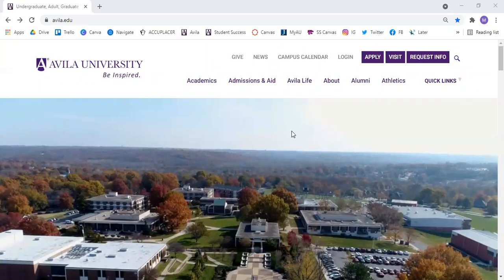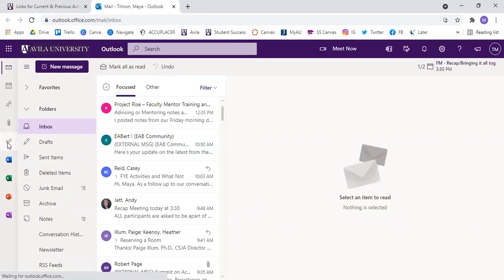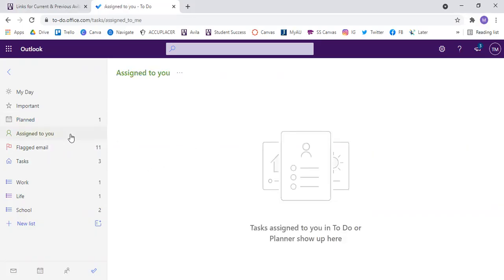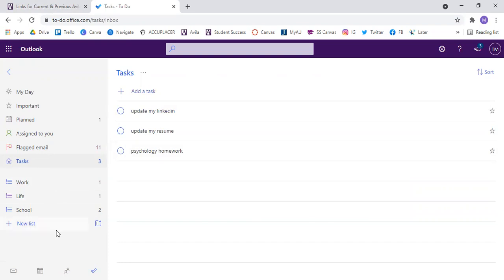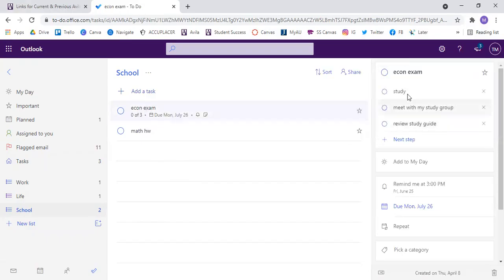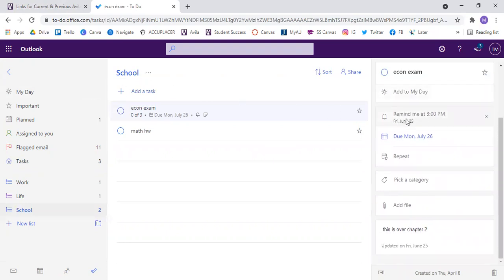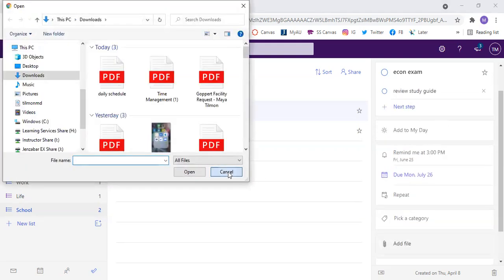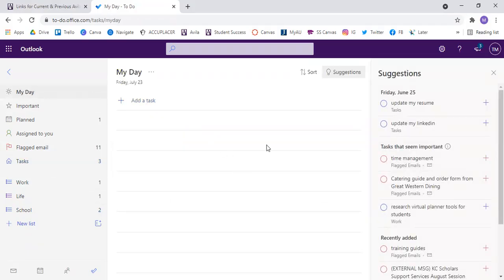Quick Tip: Microsoft To Do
Watch this brief video to learn how to find Microsoft To Do and how to use it.